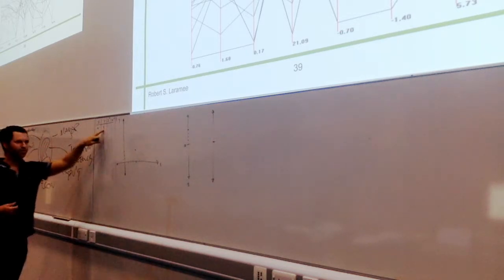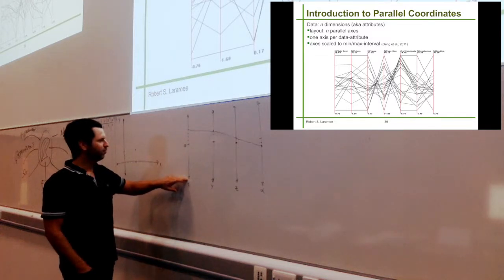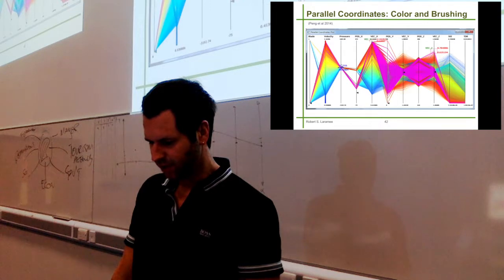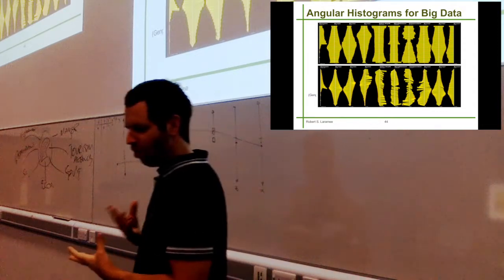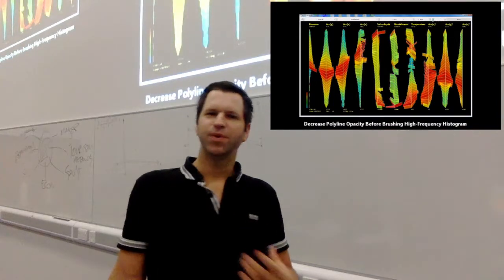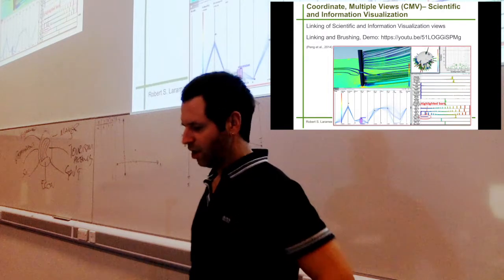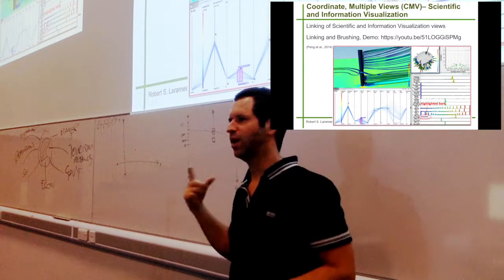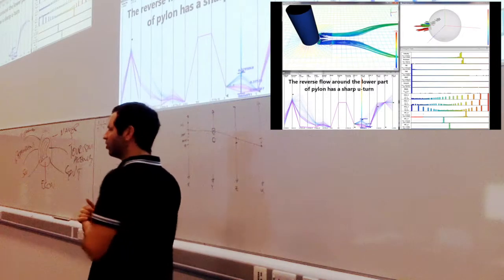Visualization Class 6.2. Parallel Coordinates, Interaction, and Coordinated, Multiple Views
In this class we discuss:

- Cartesian coordinates
- Parallel coordinate construction
- Parallel coordinates, color, and interaction
- Parallel coordinates for large data sets
- Coordinated, Multiple Views (CMV)
- An example with visualizing flow past a marine turbine